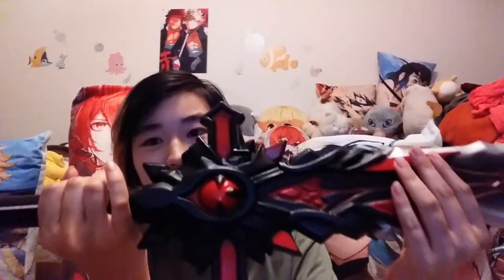Wolve's Gravestone Cosplay sword (mypops canada)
Hey guys!  Today I finally got the Wolve's gravestone claymore for my Diluc cosplay and pillow.  I really wanted to get this sword since I got a skyward blade for my Kaeya.  Now they both have swords!  It's made of foakm and it's pretty dense.  I have to say the detailing isn't the best for the paint jobs but it's still decent.  I absolutely love these ones.  Hope you guys enoy!

~ MaidUN